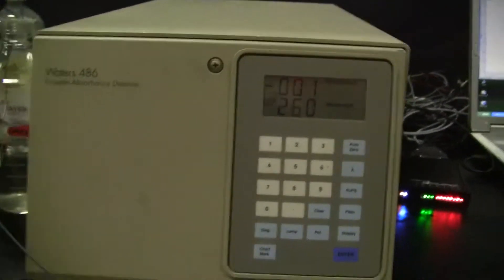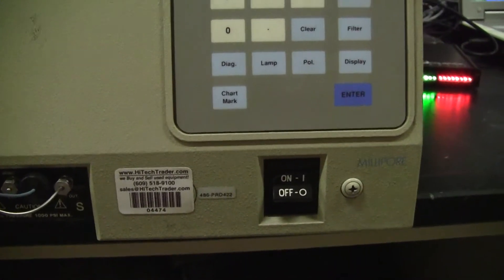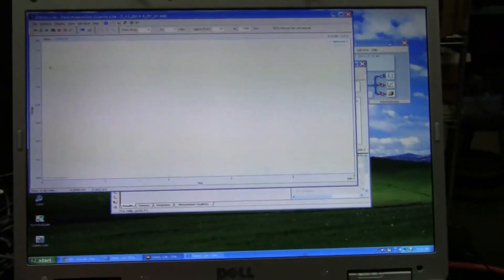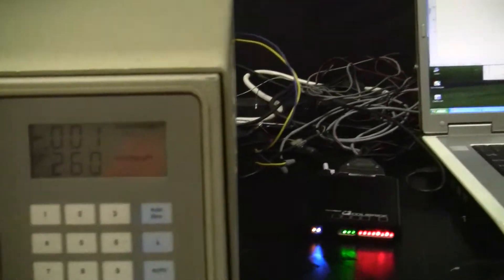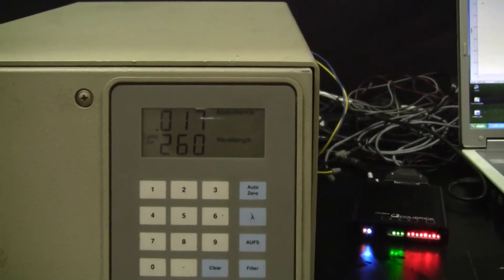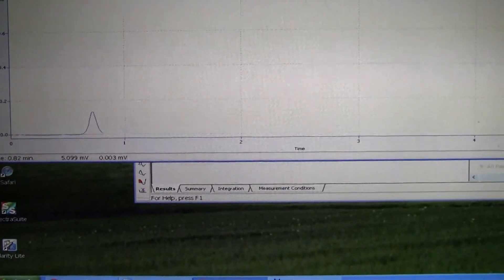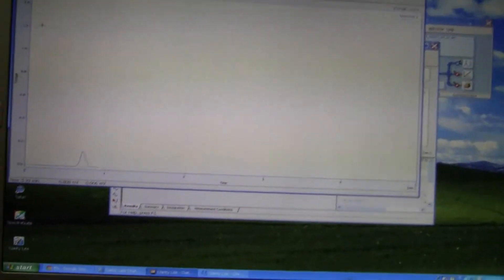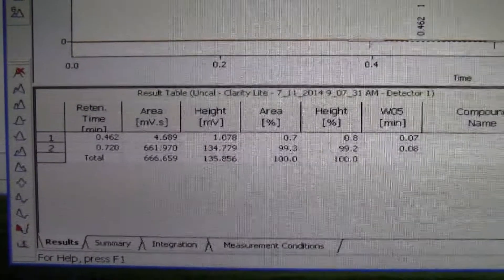Detector Waters UV/VIS HPLC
- ( item 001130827 ) Waters 486 Tunable Absorbance Detector, single-channel ultraviolet/visible (UV/VIS), range of 190-600 nanometers (nm).